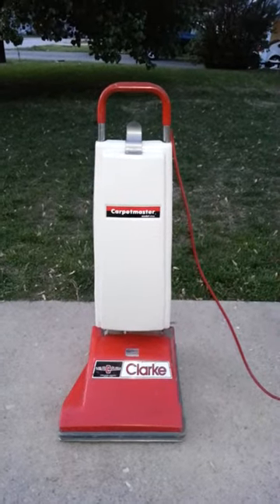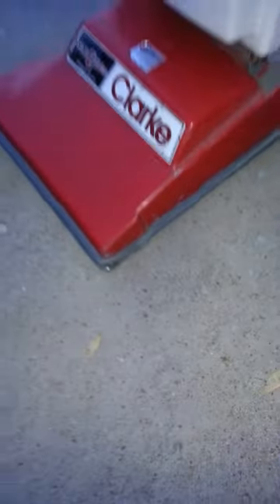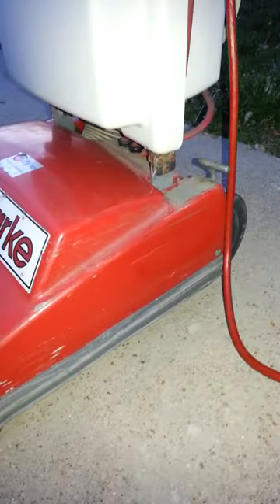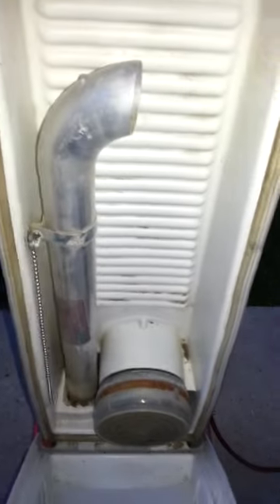Clarke 576A CARPETMASTER Industrial CLEANER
This is for a clarke 576 A carpet master carpet cleaner we please feel free to contact me if you wish to bid on any questions that you have regarding this on ebay please contact me @